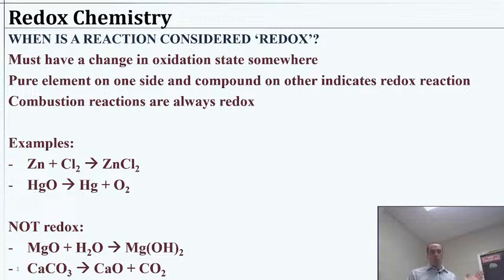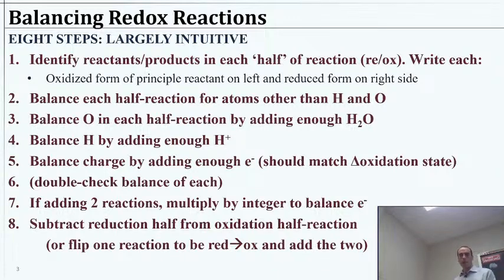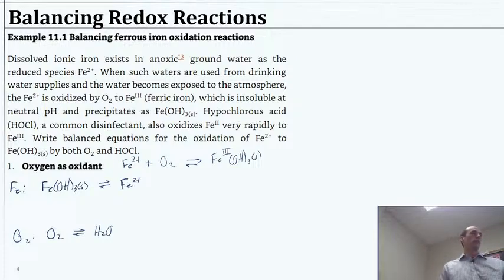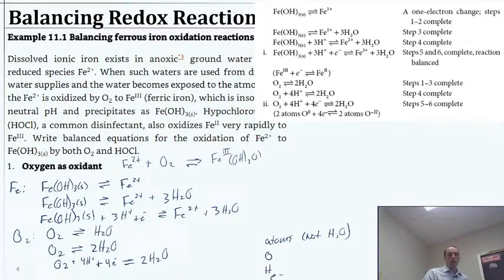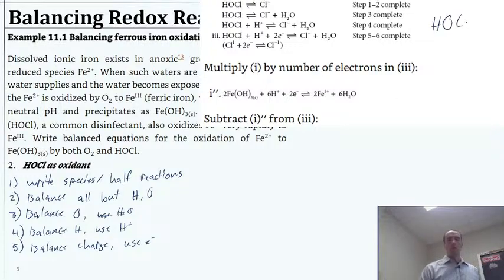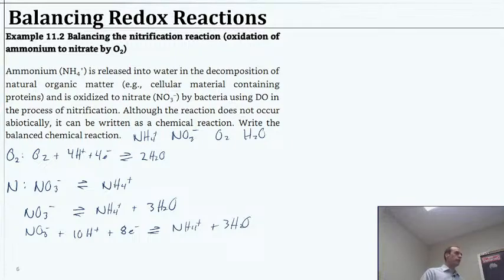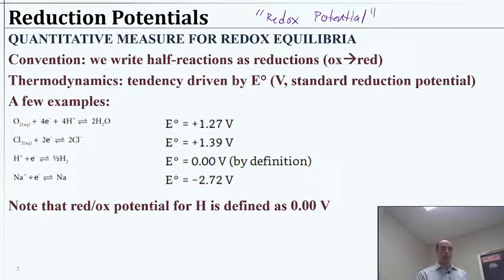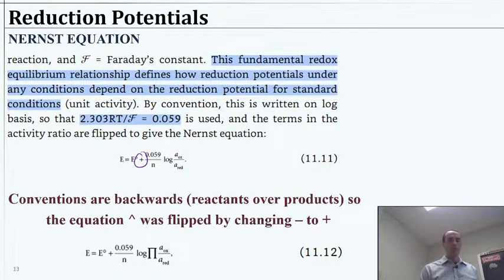CE 7105: Redox Chemistry